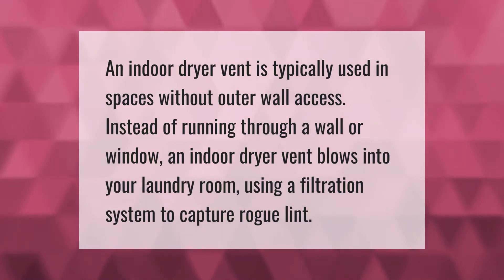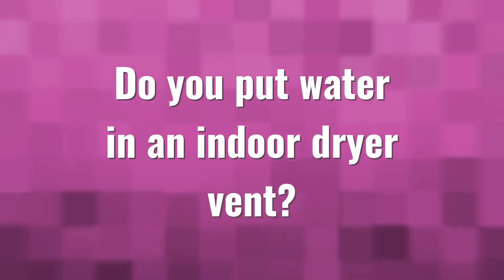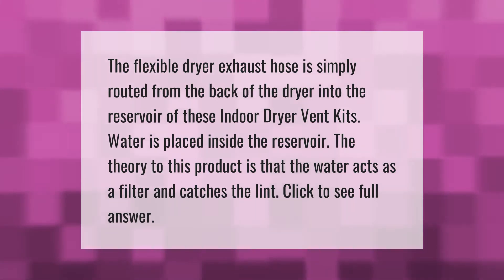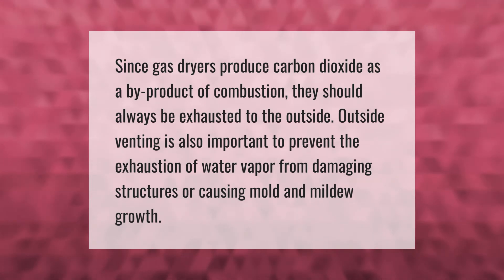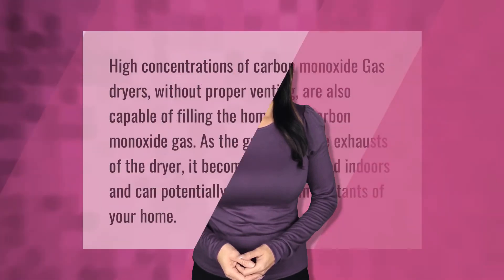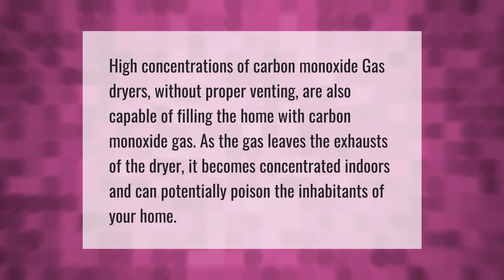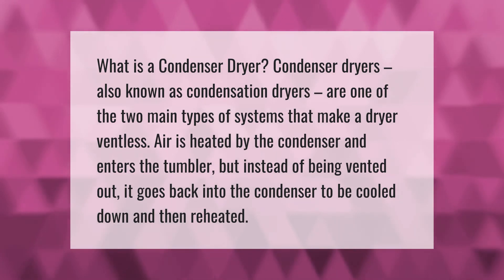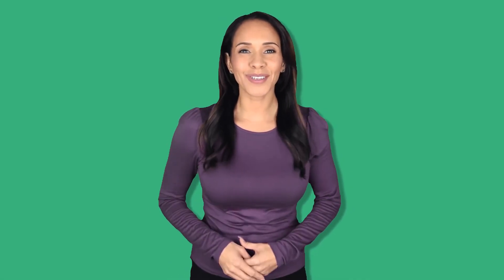How does indoor dryer vent kit work?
00:00 - How does indoor dryer vent kit work?
00:34 - Do you put water in an indoor dryer vent?
01:03 - Do gas dryers need to be vented?
01:30 - What happens if you use your dryer without a vent?
01:59 - Are there dryers that don't need to be vented?

Laura S. Harris (2021, May 11.) How does indoor dryer vent kit work?
    AskAbout.video/articles/How-does-indoor-dryer-vent-kit-work-243627